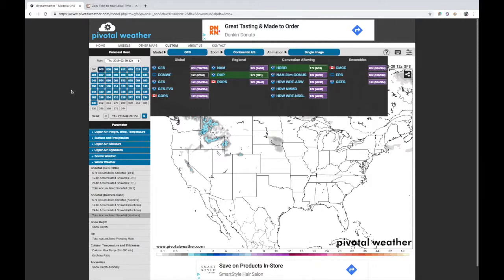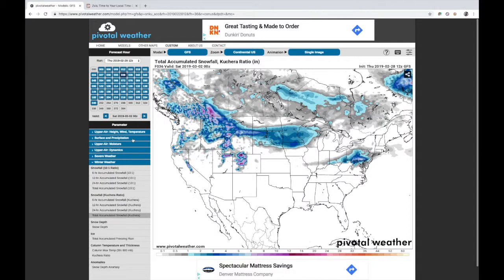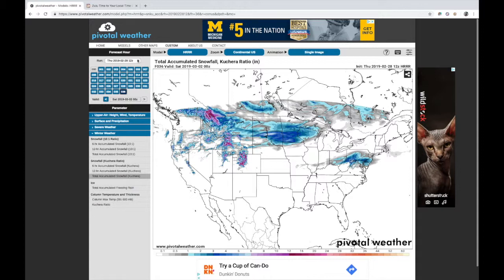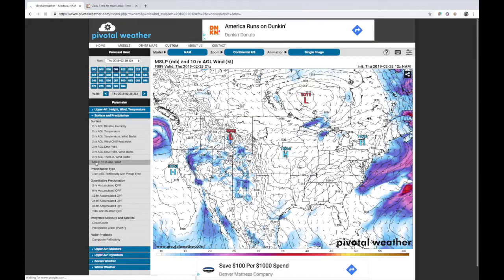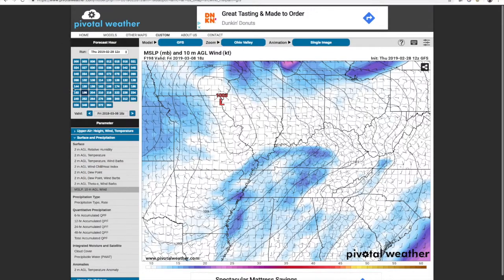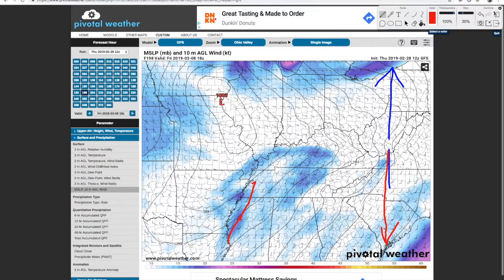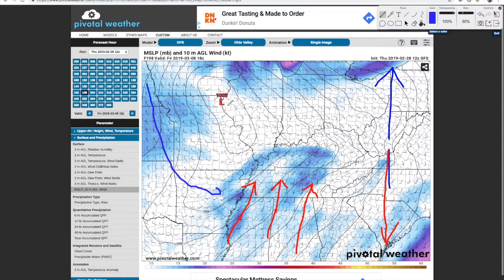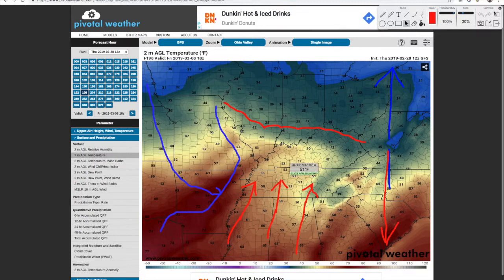Models and Pressure Systems | Severe Weather Forecasting #1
In this video we will be starting with the basics of severe weather forecasting.